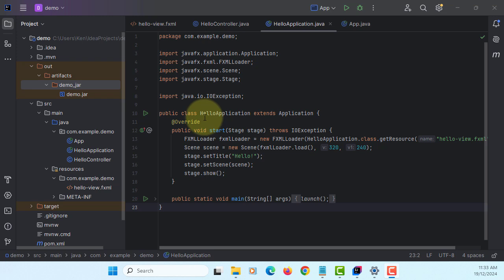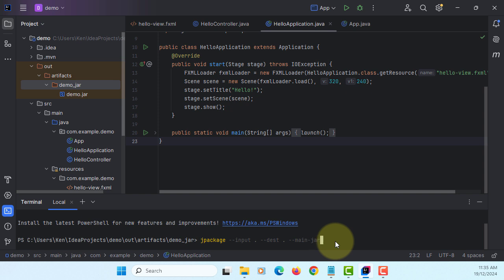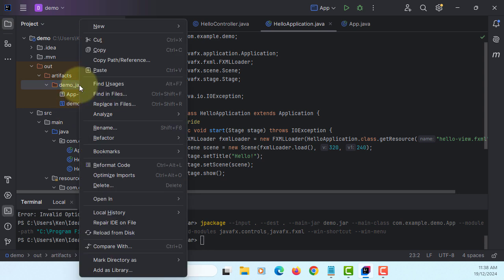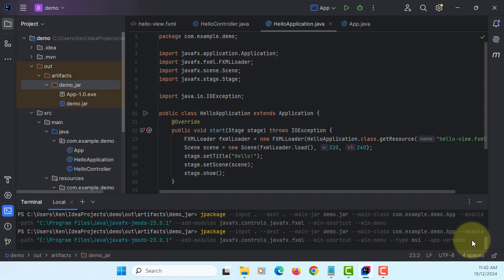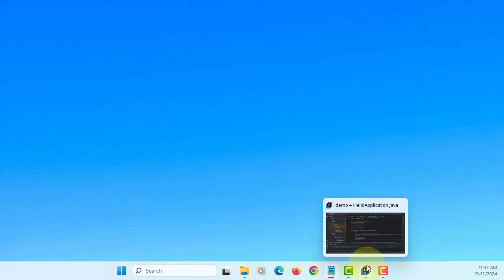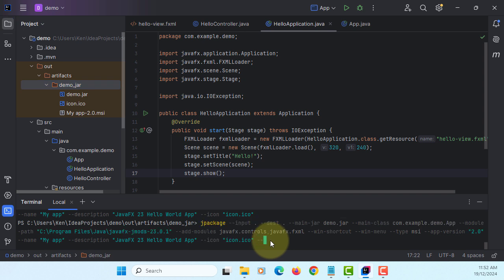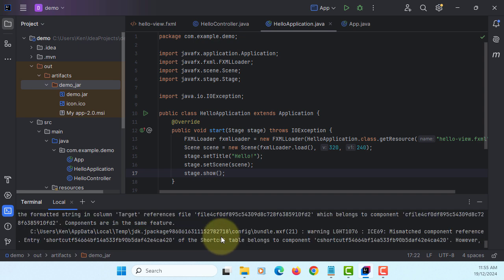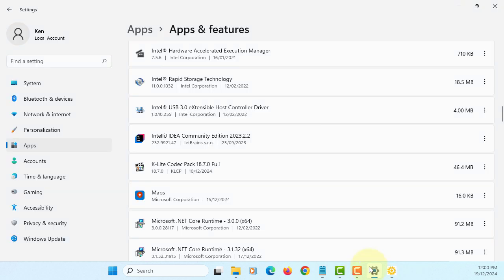How To Deploy JavaFX 23 exe and msi Installers Using JPackage on Windows 11 x64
In this tutorial, I'll explain how to use the JPackage tool to create a self-contained JavaFX 23 application with all the required dependencies. This will let us build a native installer, like an .exe or .msi file, for Windows 11 x64. Make sure you're using the same version of Java and JavaFX. For example, if you're using JDK 23.0.1, make sure you also use JavaFX 23.0.1.

To create EXE or MSI installers, you will need a third-party library called the WiX Toolset (version 3.0 or later).

The JPackage tool has options that let you customize the packaged application in different ways.

JPackage command

jpackage --type type --input input-path --dest destination-path --main-jar main-jar --main-class main-class --module-path module-path --add-modules modules other-options

Usage Examples

1. Create an EXE file for Windows

jpackage --type exe --input . --dest . --main-jar demo.jar --main-class com.example.demo.App --module-path "C:\Program Files\Java\javafx-jmods-23.0.1" --add-modules javafx.controls,javafx.fxml --win-shortcut --win-menu

--type exe: Creates a Windows executable (.exe) installer.
--win-shortcut: Creates a shortcut for the application in the Start Menu.
--win-menu: Creates a menu entry for the application in the Windows Start Menu.

2. Create an MSI file with versioning

jpackage --type msi --input . --dest . --main-jar demo.jar --main-class com.example.demo.App --module-path "C:\Program Files\Java\javafx-jmods-23.0.1" --add-modules javafx.controls,javafx.fxml --win-shortcut --win-menu --app-version "2.0"

--type msi: Creates an MSI (Microsoft Installer) file.
--app-version "2.0": Specifies the version of the application.

3. Create MSI with a custom application name

jpackage --type msi --input . --dest . --main-jar demo.jar --main-class com.example.demo.App --module-path "C:\Program Files\Java\javafx-jmods-23.0.1" --add-modules javafx.controls,javafx.fxml --win-shortcut --win-menu --name "My App" --app-version "2.0"

--name "My App": Sets the name of the application in the installer.

4. Create MSI with description

jpackage --type msi --input . --dest . --main-jar demo.jar --main-class com.example.demo.App --module-path "C:\Program Files\Java\javafx-jmods-23.0.1" --add-modules javafx.controls,javafx.fxml --win-shortcut --win-menu --name "My App" --app-version "2.0" --description "JavaFX 23 Hello World App"

--description "JavaFX 23 Hello World App": Adds a description to the installer.

5. Create MSI with an icon

jpackage --type msi --input . --dest . --main-jar demo.jar --main-class com.example.demo.App --module-path "C:\Program Files\Java\javafx-jmods-23.0.1" --add-modules javafx.controls,javafx.fxml --win-shortcut --win-menu --name "My App" --app-version "2.0" --description "JavaFX 23 Hello World App" --icon "icon.ico"

--icon "icon.ico": Specifies an icon for the installer.

6. See my comments below!

7. Verbose logging for debugging

jpackage --type msi --input . --dest . --main-jar demo.jar --main-class com.example.demo.App --module-path "C:\Program Files\Java\javafx-jmods-23.0.1" --add-modules javafx.controls,javafx.fxml --win-shortcut --win-menu --name "My App" --app-version "2.0" --description "JavaFX 23 Hello World App" --icon "icon.ico"  --verbose

--verbose: Provides detailed logging for debugging and troubleshooting the packaging process.